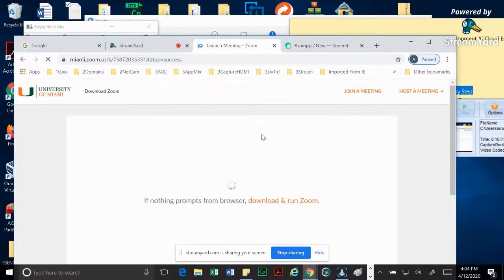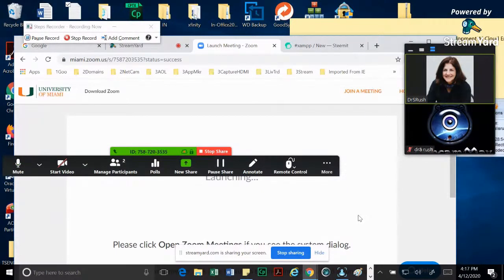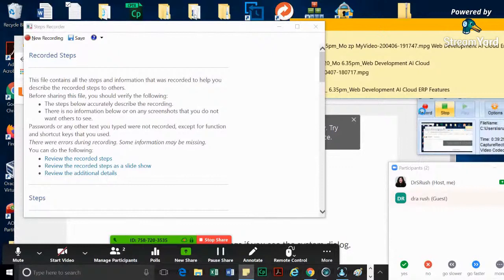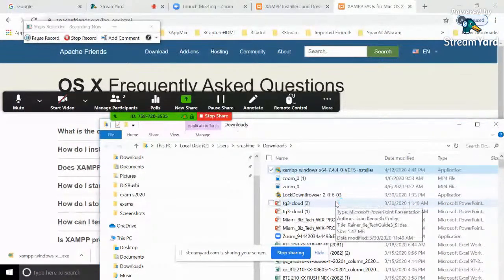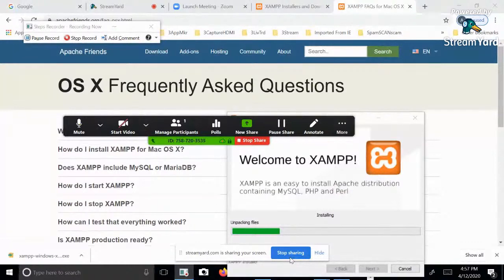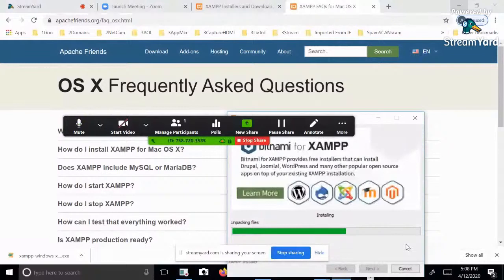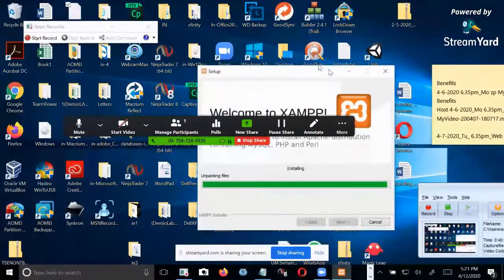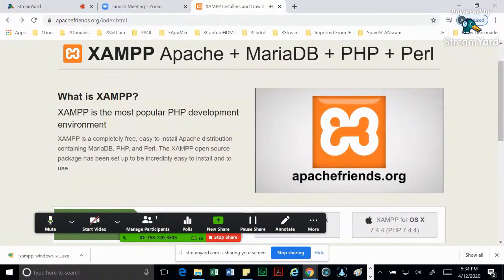4-12-2020_Su_ 4.00pm_How to Install XAMPP Server Win 10 Step by Step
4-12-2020_Su_ 4.00pm_How to Install XAMPP Server Win 10 Step by Step